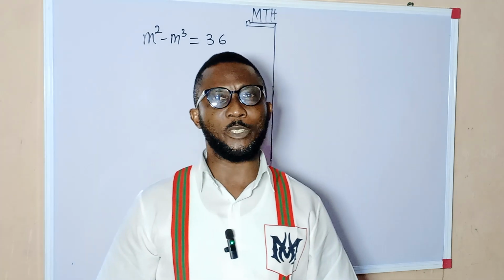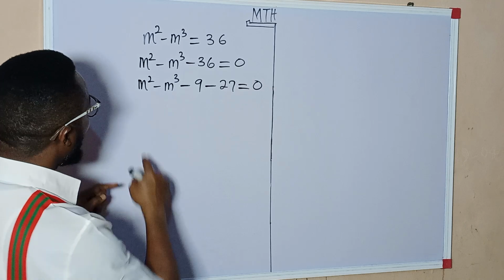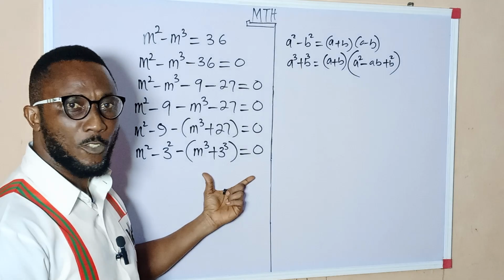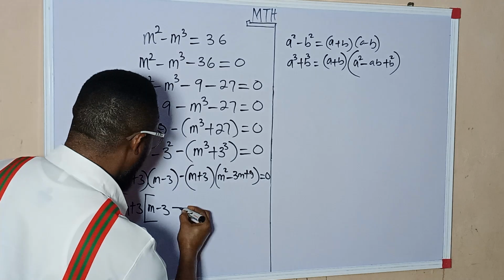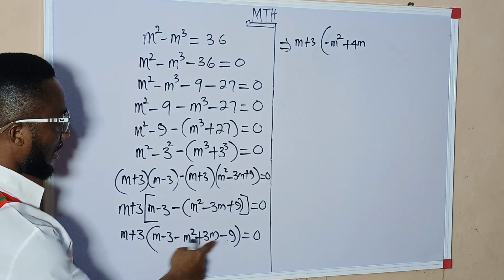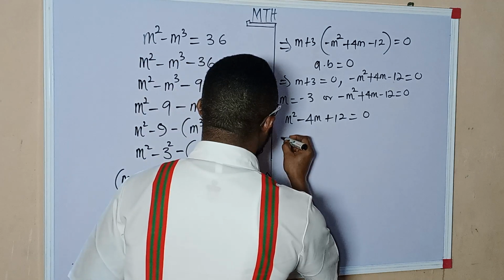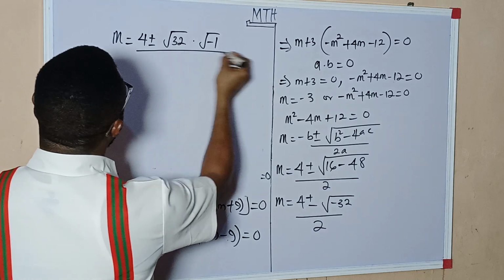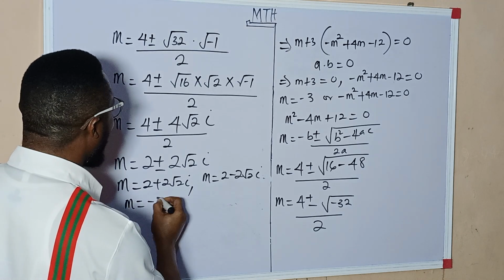Harvard Admission Interview Tricks | Cubic Equation | Polynomial | Real &Complex Roots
This equation is better solved to save time by direct factoring instead of the inspection approach. This can be done by writing the constant term (-36) as a sum of two subtrahends such that one is a perfect square, and the other is a perfect cube.